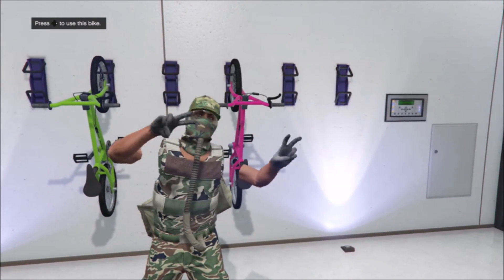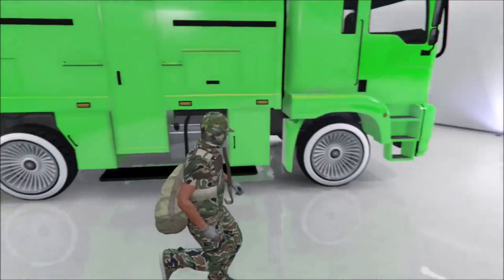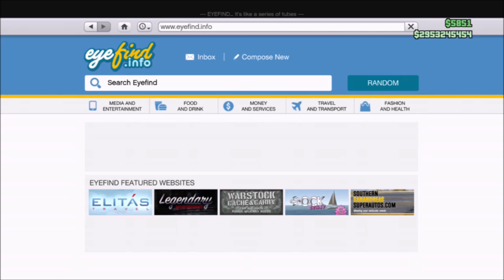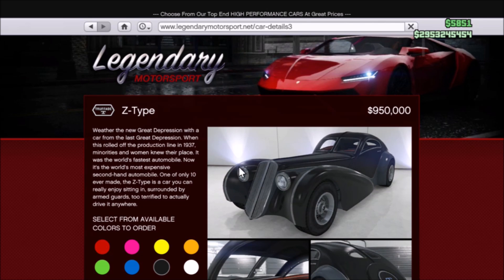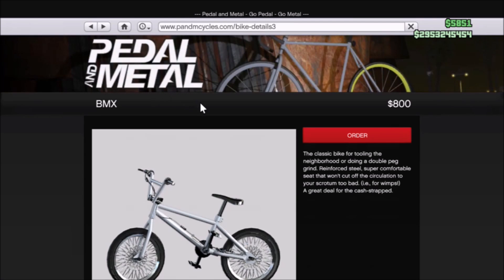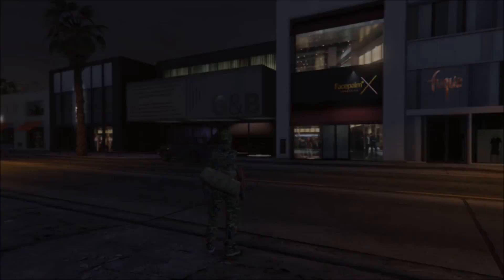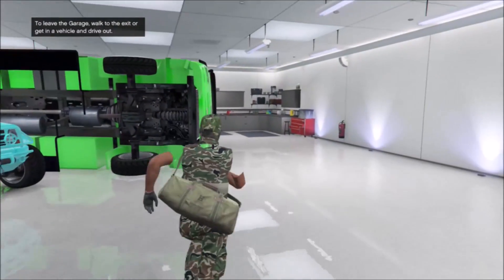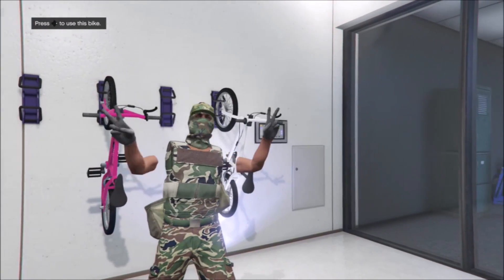GTA 5 Online - Colored BMX Glitch After Patch 1.35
Xbox One Gamer Tag: GlitchedTutsYT

LINKS
Channel: